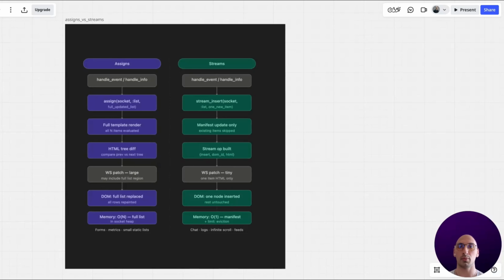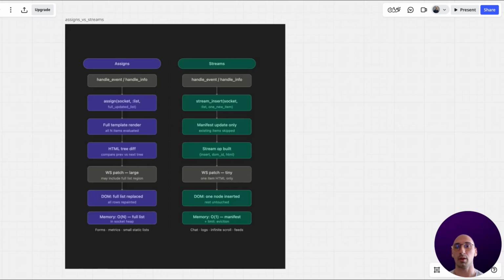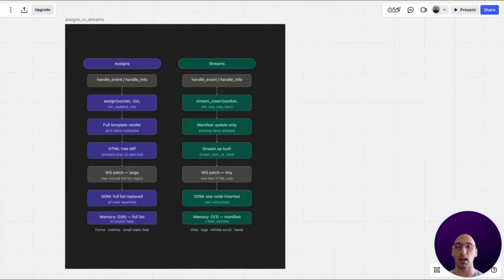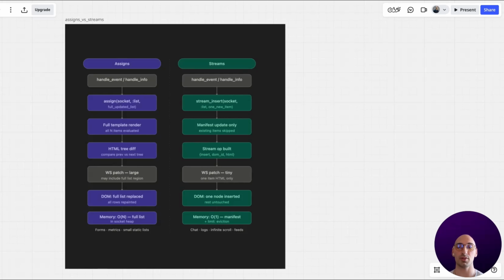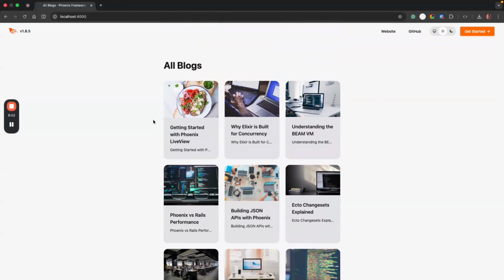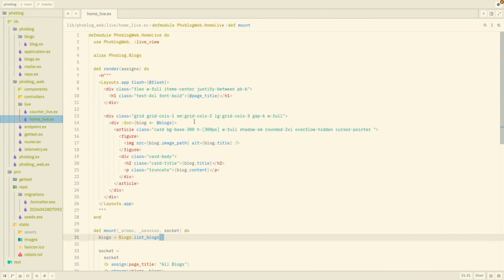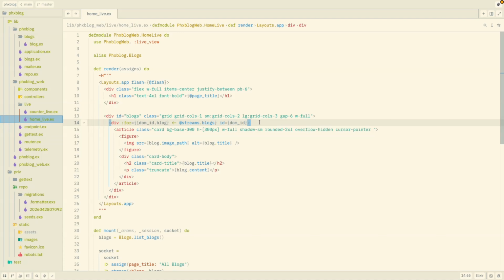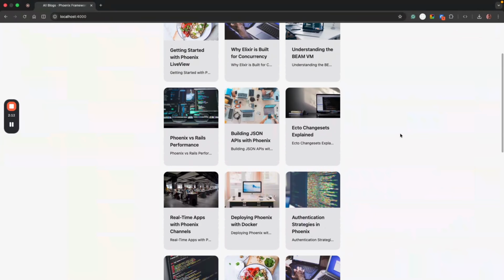Streams in Phoenix LiveView (Fast UI Updates)